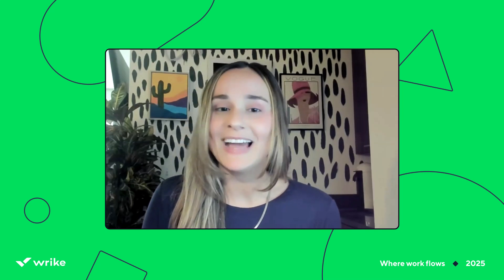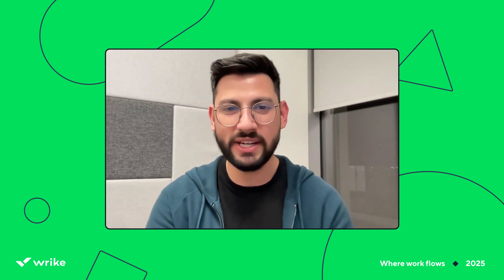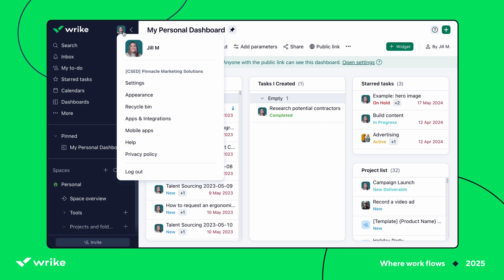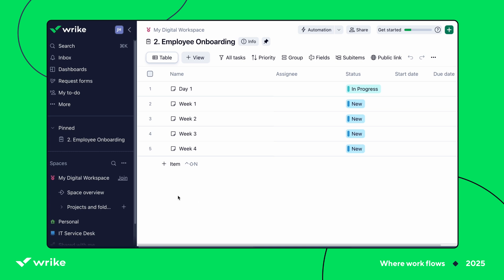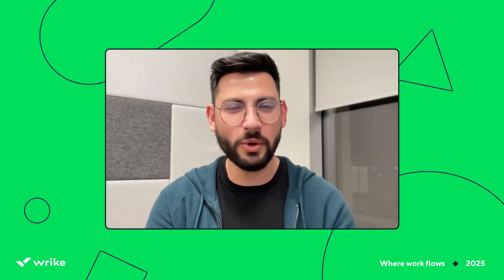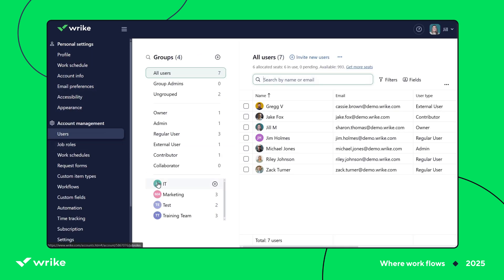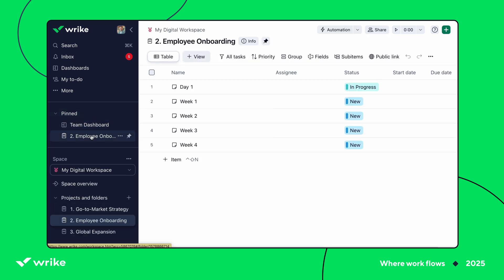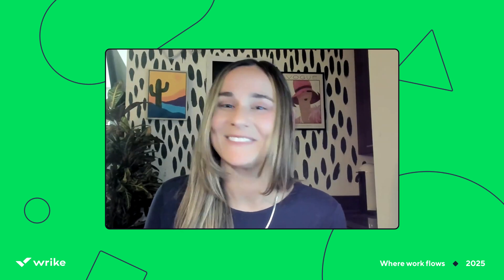Welcome Items: Transforming Your Team Onboarding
🚀 Make Onboarding Effortless with Wrike Welcome Items!
Bringing new team members into Wrike? Welcome Items make onboarding seamless by ensuring users have the right tools from day one. In this video, Jill helps Greg simplify the onboarding process, covering how to invite users, share key resources, and set up team-wide onboarding workflows in Wrike.
🔹 What You’ll Learn:
 ✅ How to invite new users and assign welcome items
 ✅ Using pinned projects, folders, and dashboards for onboarding
 ✅ Setting up user groups for consistent team management

⚠ Important Note:
 Certain permissions—such as adding new users or creating user groups—may be restricted by your Wrike account owner or company policies. If you’re unable to access these features, check with your admin.

Start streamlining your team’s onboarding today! 🚀